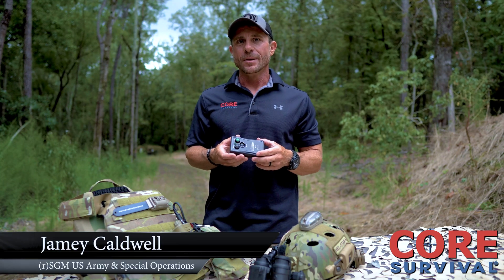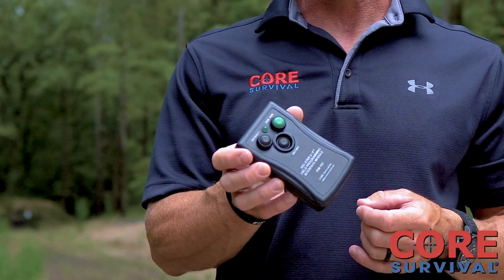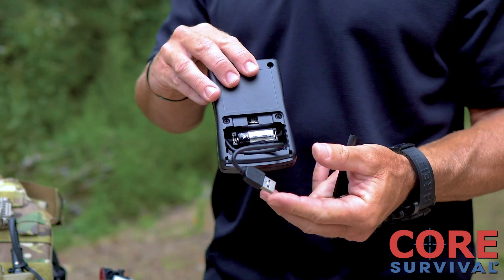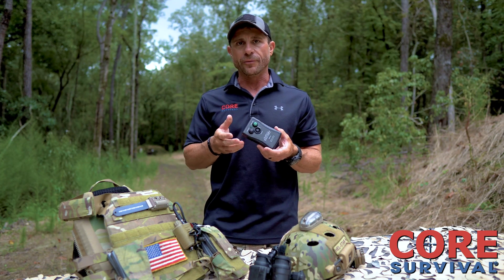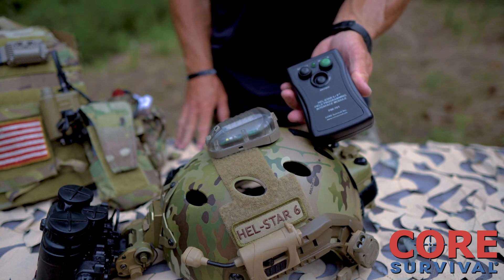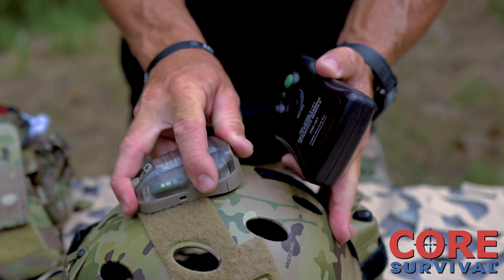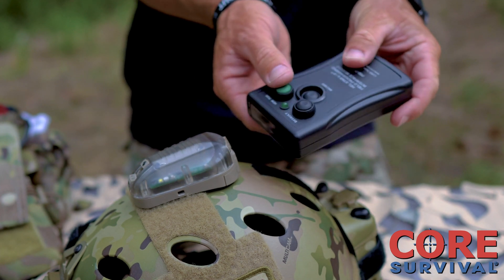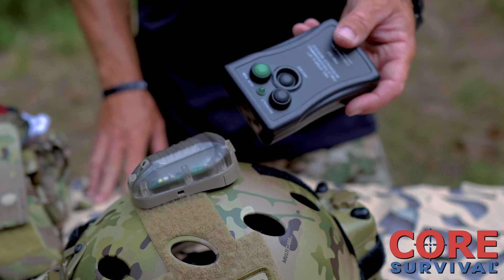(r) SGM Jamey Caldwell on "How to program your HEL-STAR® products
Or to learn more about CORE Survival® and our other life-saving products:
Our products are designed with one aim…
To help exceptional people - by making their jobs a little easier, and a whole lot safer.
We create effective, innovative products that spring directly from the ideas, experience, and future needs identified by active users in the field.